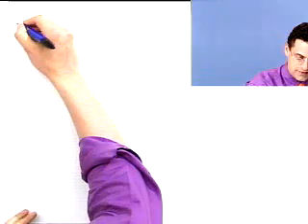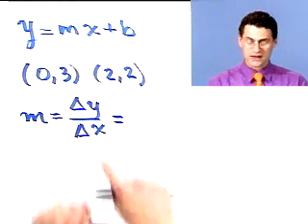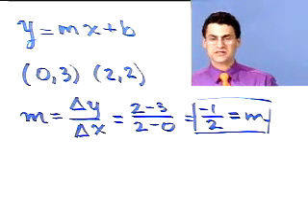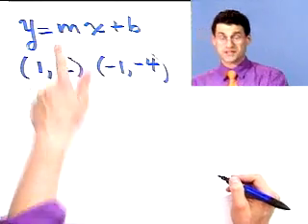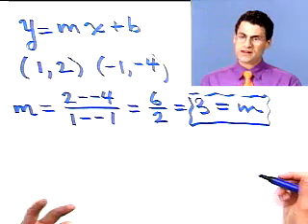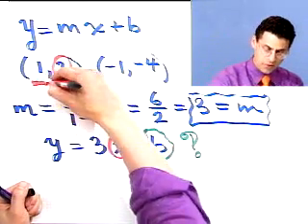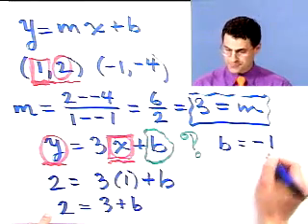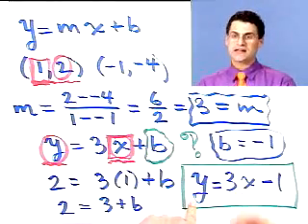10._Finding the equation of line01.flv